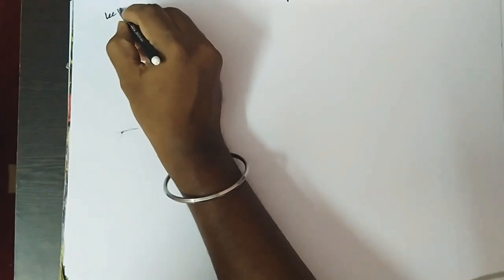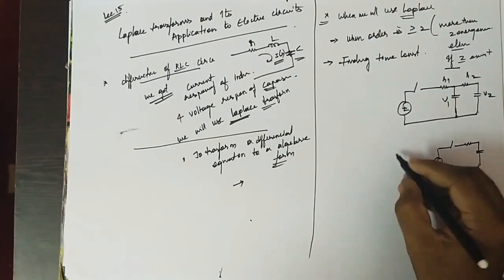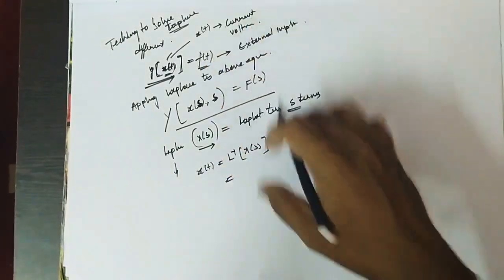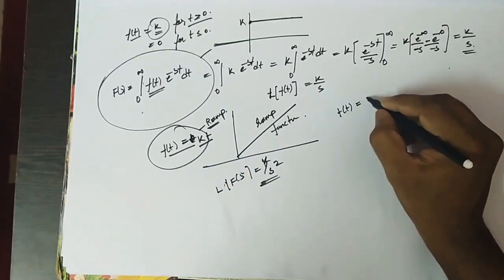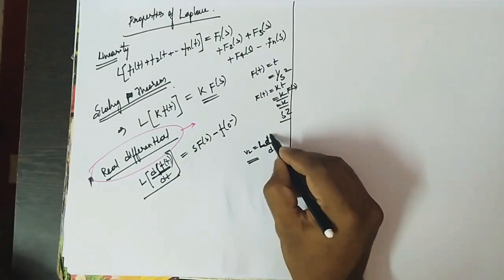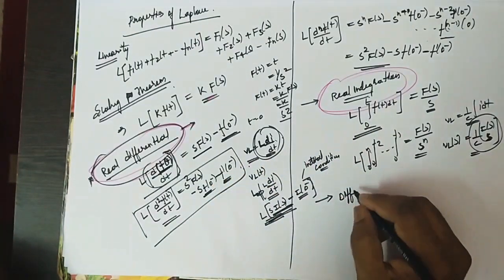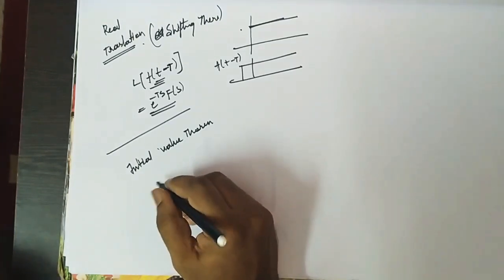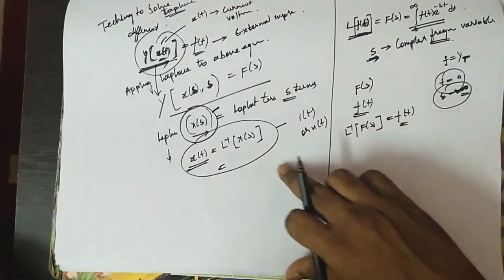Transients lec15(laplace transform introduction)